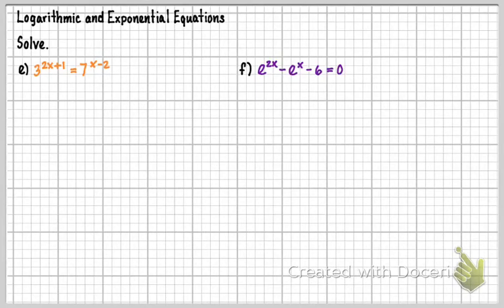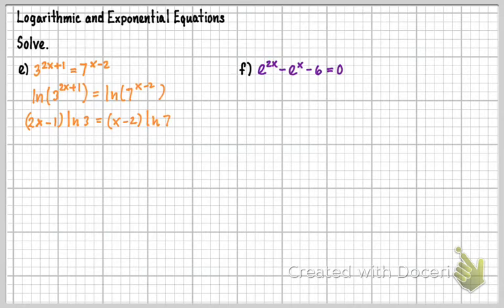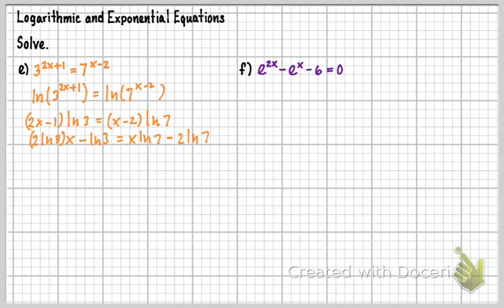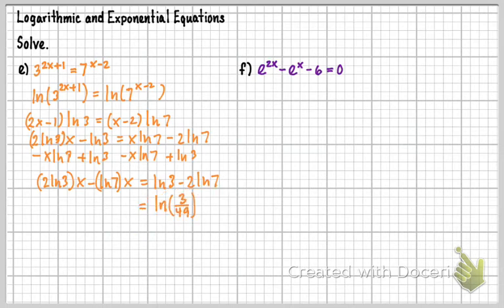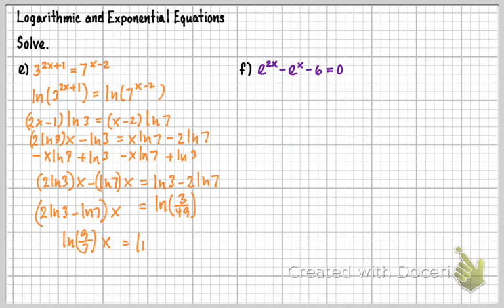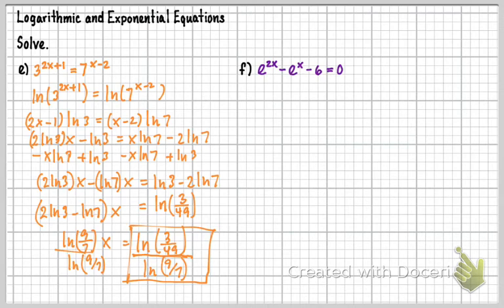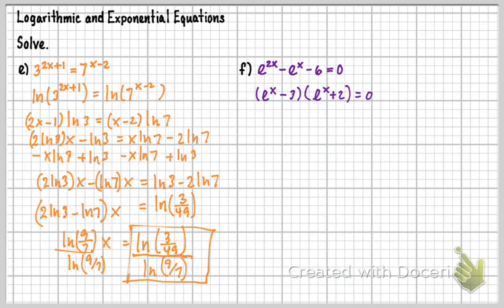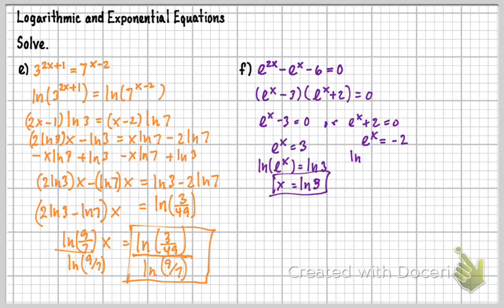MTH122W-Sec. 6.6 Logarithmic and Exponential Equations (Part 3)